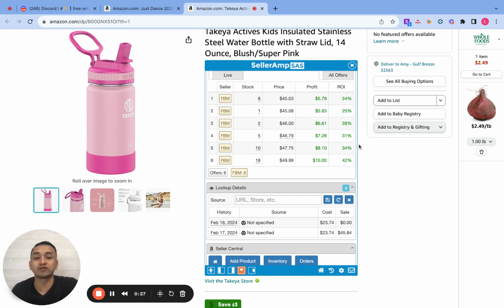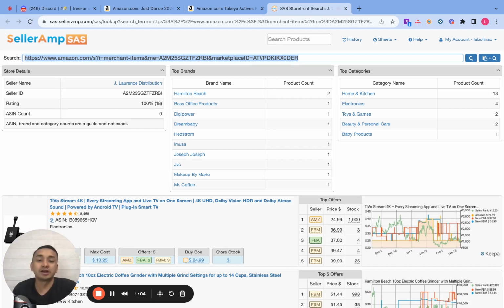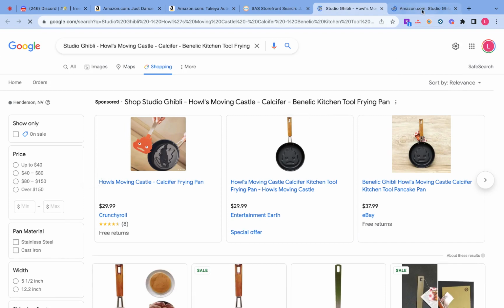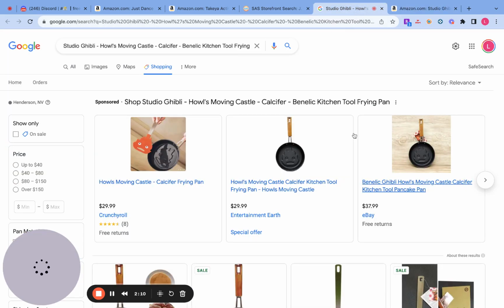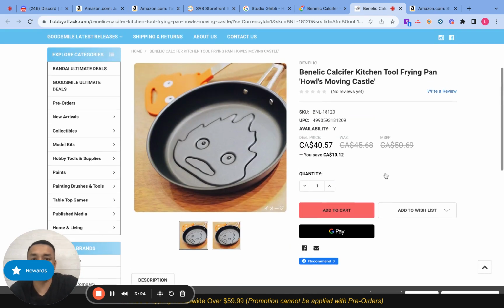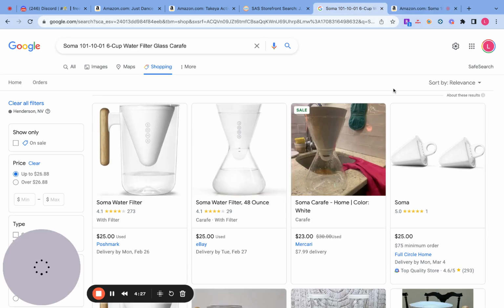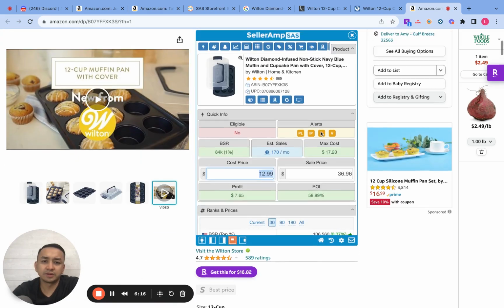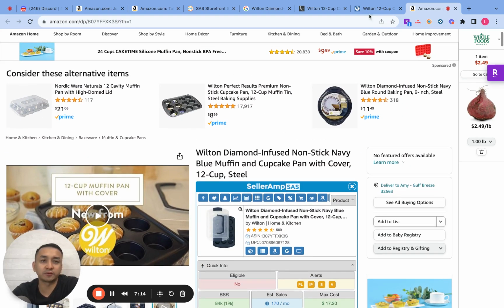How to Become a Storefront Stalking Pro on Amazon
Learn how to become a storefront stalking pro on Amazon with this video! Discover the best Amazon product research techniques and become a storefront stalker expert to find profitable products to sell on Amazon.